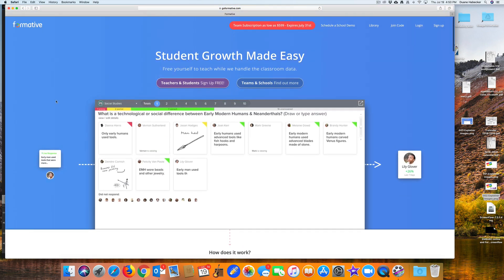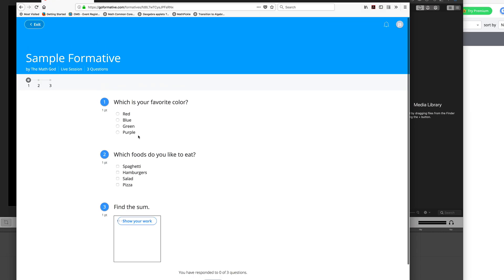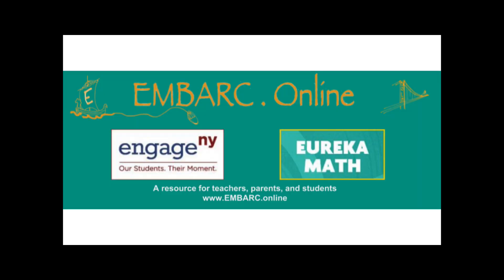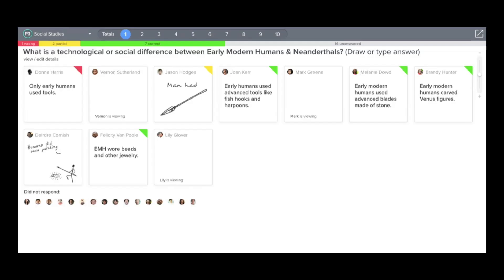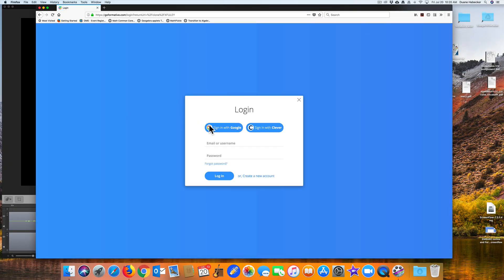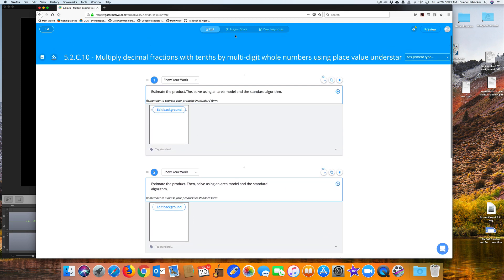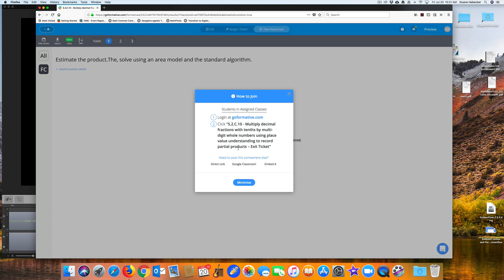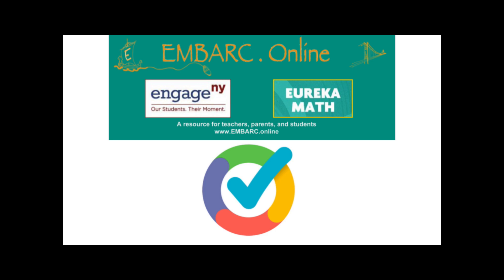EMBARC.Online and Formative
EMBARC is the nation's premier resource for math teachers using EngageNY (Eureka Math). We have partnered with GoFormative to provide teachers with a way to formatively assess students in real-time.